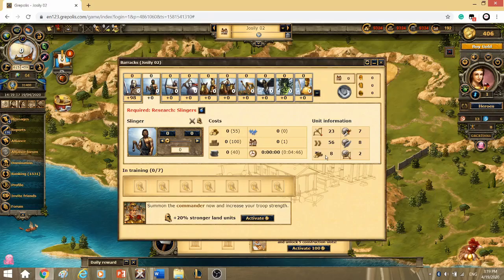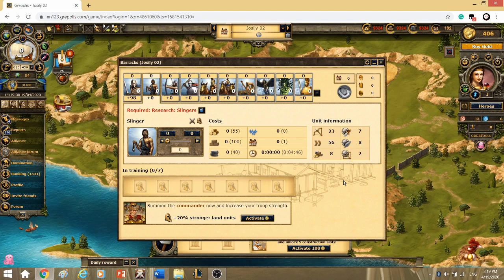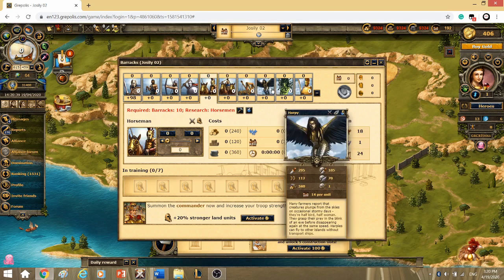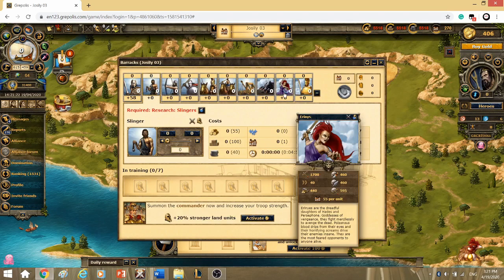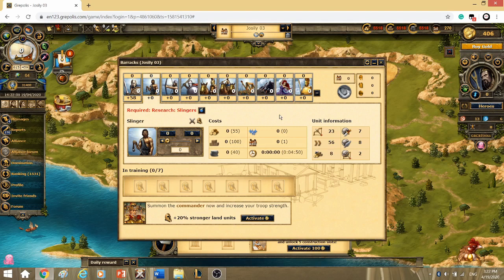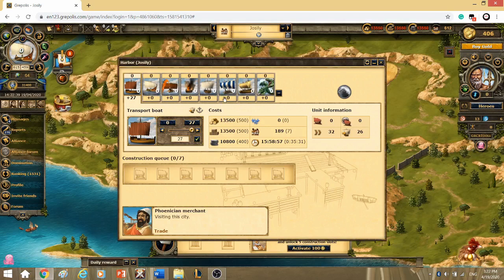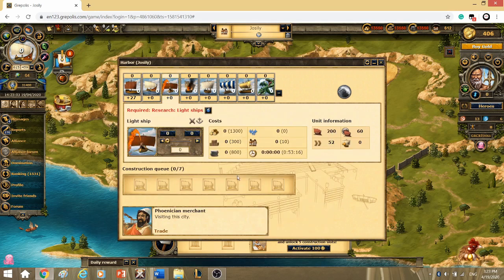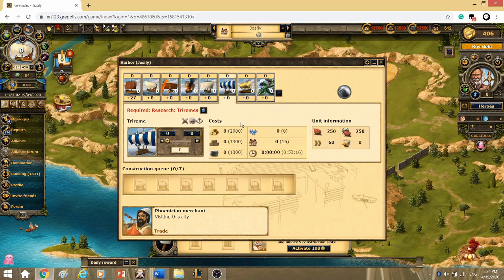Grepolis 102: Troop Types. Are Manticores that good?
Hey guys! If you were wondering about how I calculated the troop efficiency, then it is very simple:
Take the value of the unit then divide it by the population, ex:
Mantis have 1010 attack value divide it by their population worth which is 70 you will get 22.4, hoplites' value per population is 16 thus mantis are better.
If you have any questions or comments please do that below.
Cheers!